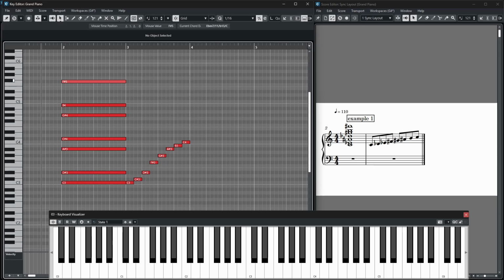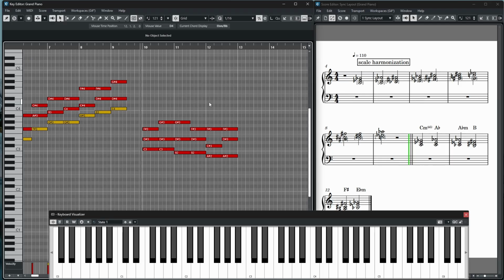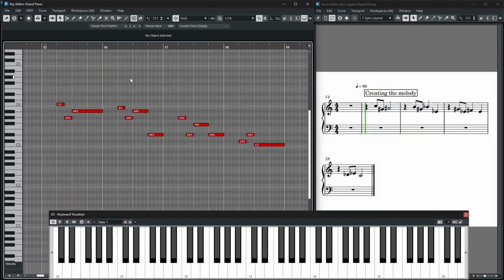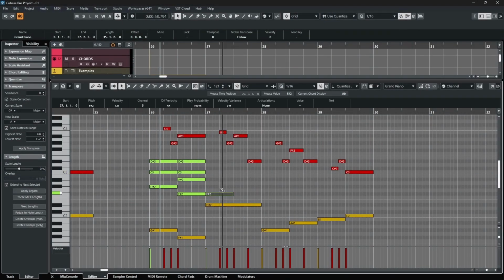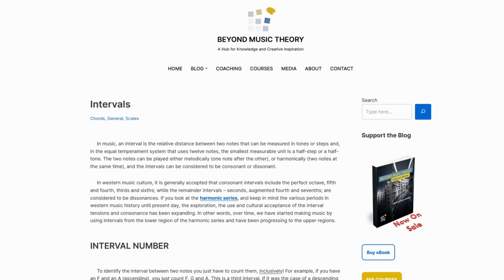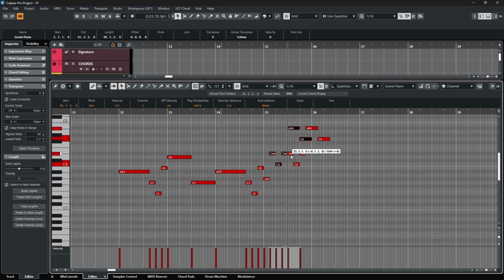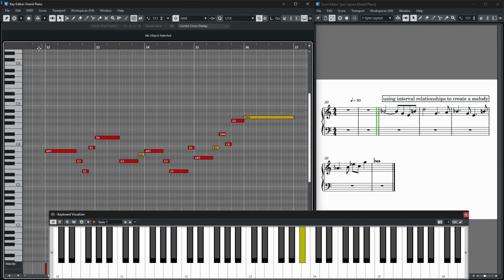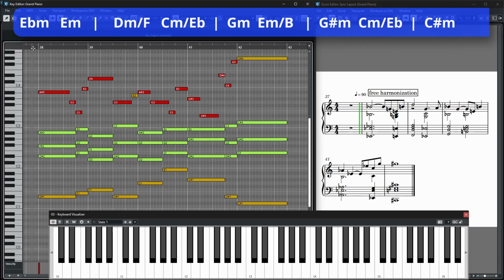STOP Using the Same 7 Notes: The Intervallic Method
Creating scales and melodies isn't new—but the *way* you do it changes everything.

*COURSES*

00:00 Intro
00:24 Creating the Scale
01:19 Figuring Out the Chords
02:14 Creating the Melody
02:45 The Harmonization Process - Bass First
03:12 Filling in the Chords
04:24 Creating a Melody Using Interval Relationships
05:45 Harmonizing the Melody - Free Harmonization
06:26 Final Thoughts